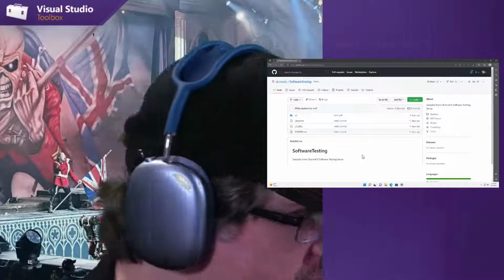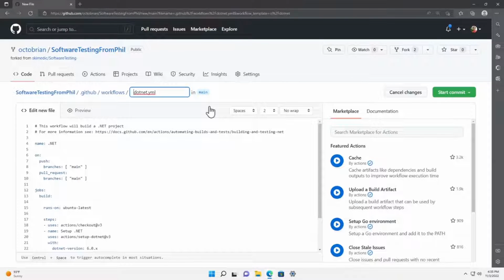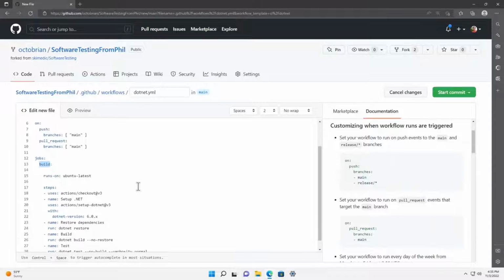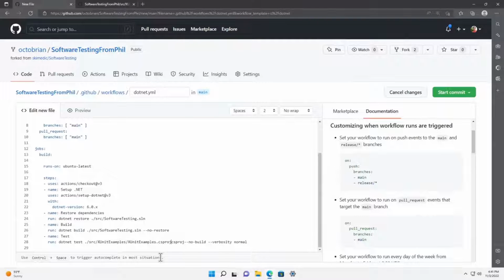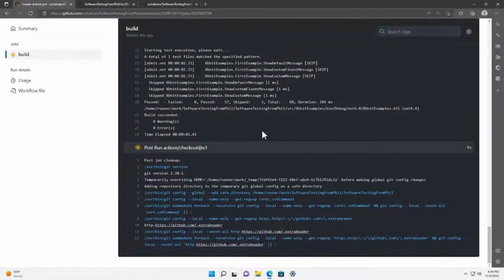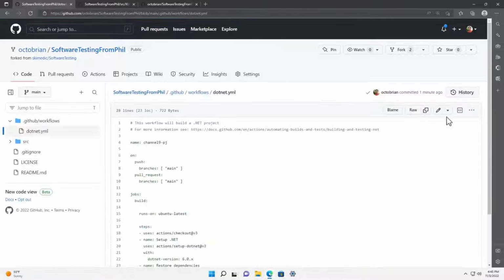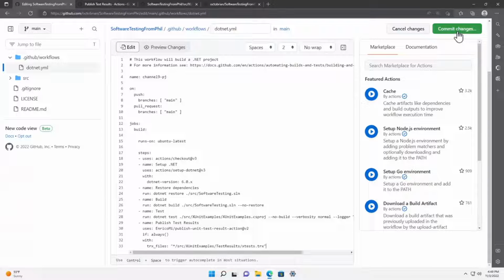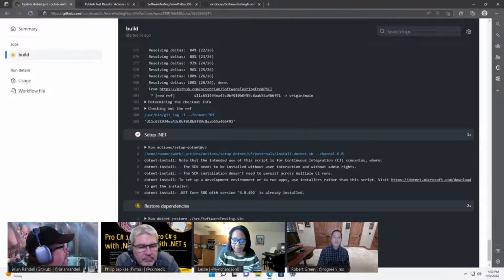Running Unit Tests with GitHub Actions (10 of 12) | Automated Software Testing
Welcome to the Automated Software Testing series, where you will learn how to increase the efficiency and ROI of your software testing. In this episode, Phil Japikse and Brian Randell show how to add automated testing into Continuous Integration pipelines using GitHub.

- Chapters:
0:00 - Introduction
3:15 - Creating a GitHub Action
5:15 - Discussions of scenarios and usage
8:15 - Back to creating the GitHub Action
11:20 - Saving and committing the Action to run the build and tests
13:40 - Publishing the test results using a community Action
24:15 - Wrapup